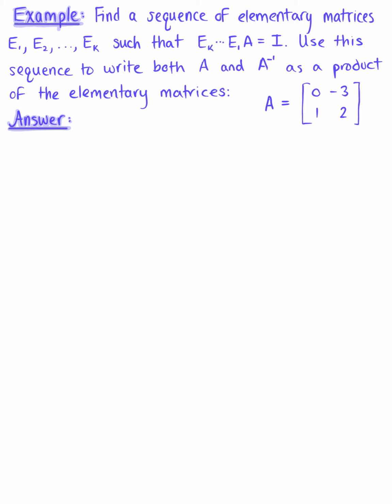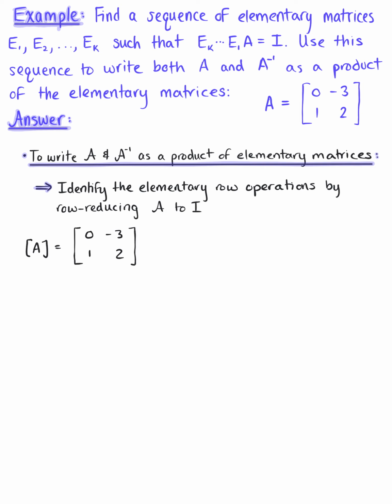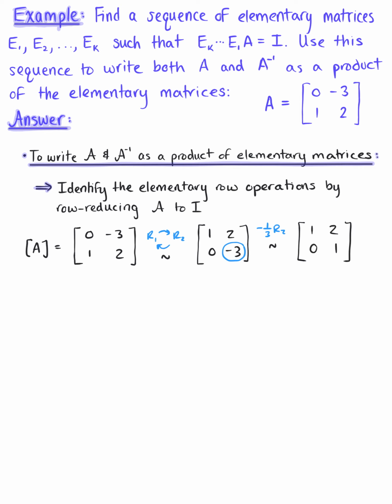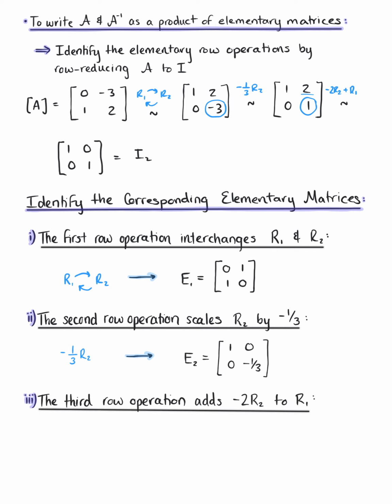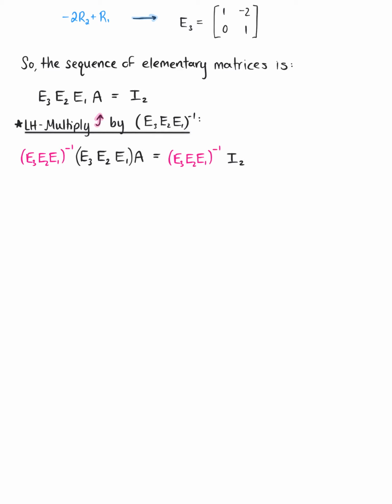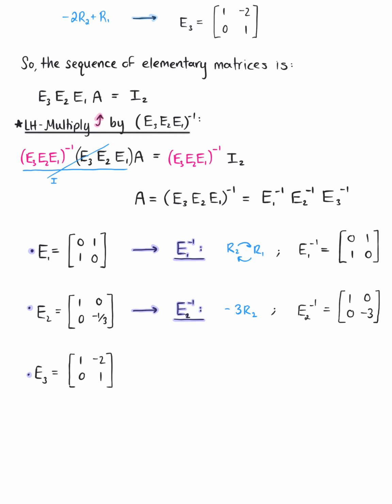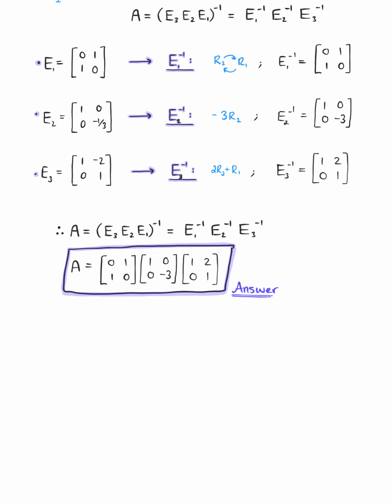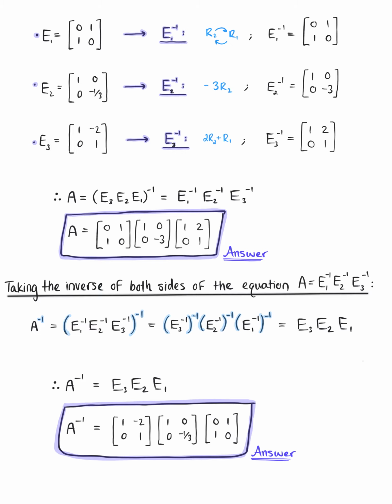Elementary Matrices (Example)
Write matrix A and its inverse as a product of elementary matrices.